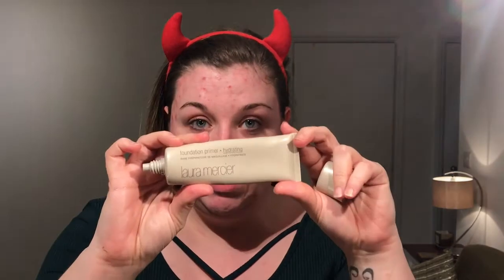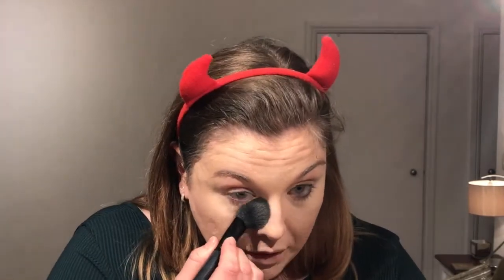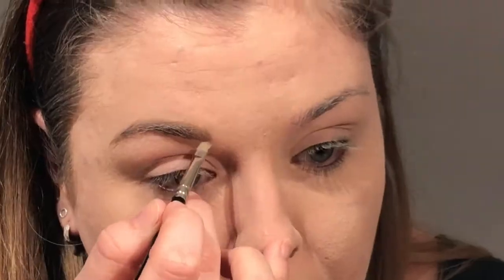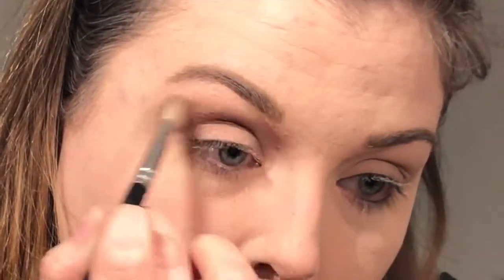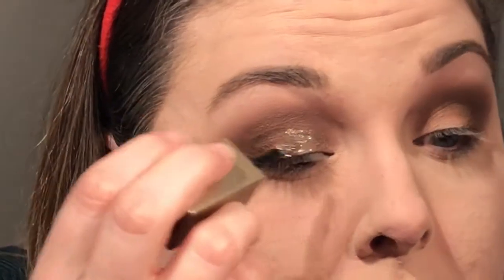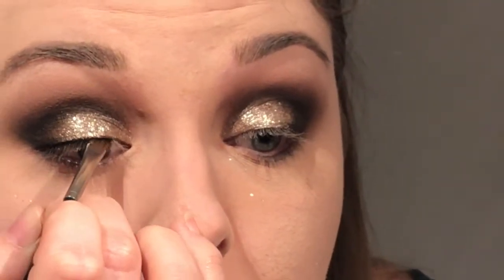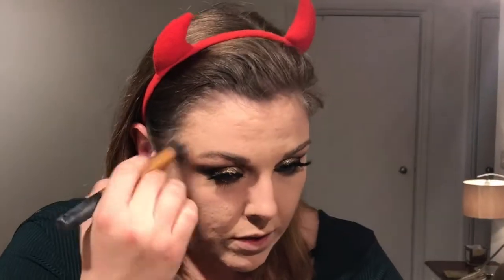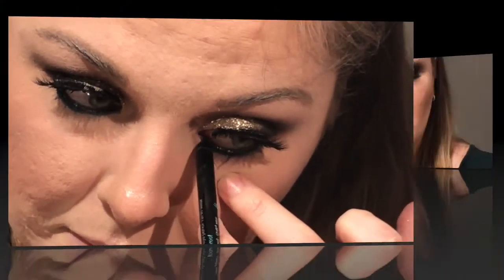Smokey Eye + Glitter!!!! :D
A list of products used:

Make up Forever Mattifying Primer
Make Up Forever Ultra HD foundation
Loreal Infallible total cover
Clarins Instant Concealer
Make up Forever Aqua Brow
Estee Lauder Brow Now
MAC Painterly paint pot
Makeup Geek - Barcelona Beach, Latte, Mocha, Corrupt
Stila magnificent metals - smouldering satin
Kiko everlasting kajal liner - black
Charlotte Tilbury Legendary Lashes Mascara
Sephora 12 hr waterproof liner - fairytale
MAC extended play lash mascara
Kevyn Aucoin sculpting powder - light
Charlotte Tilbury Chic to Cheek blush in Sex on Fire
Sleek makeup solstice highlighter pallet
Kat Von D liquid lipstick in Bachelorette